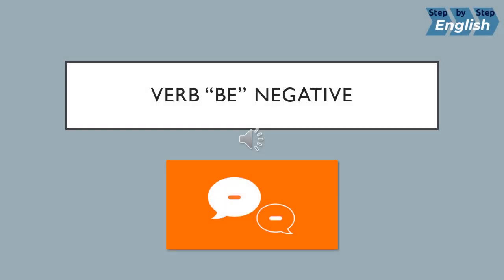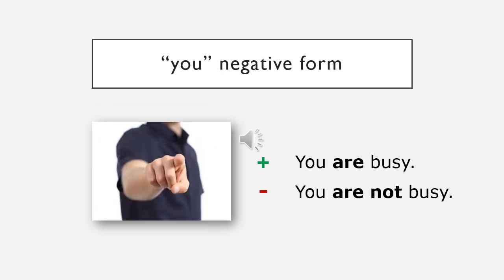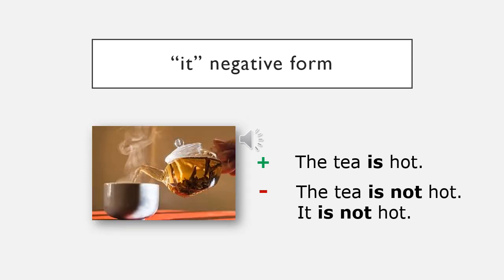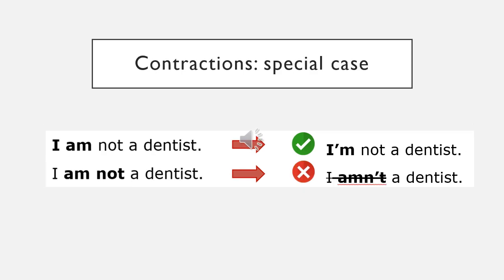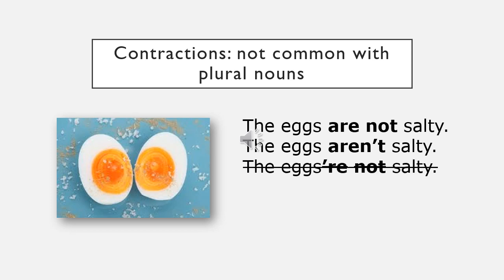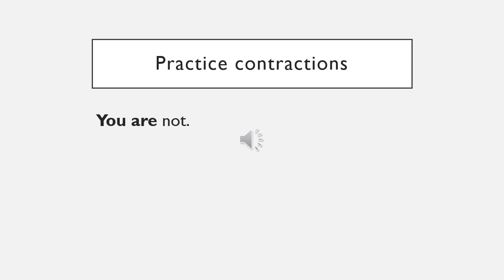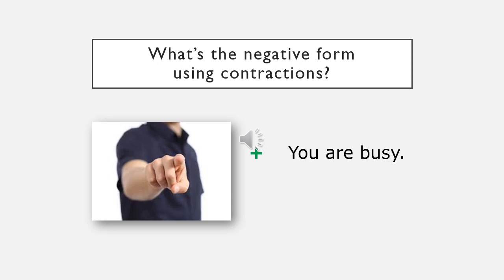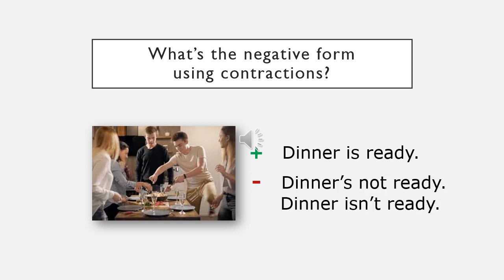Ep. 13: Negative Form of Verb "Be"- Intro for ESL (Step by Step English)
Learn the negative form of the verb "be" and contractions. Includes practice at the end.

Be sure to click on this channel's Playlist to watch all 25 episodes in order!

Teachers/Students: for a printable handout to go with this video,